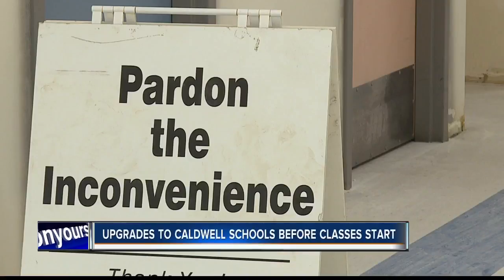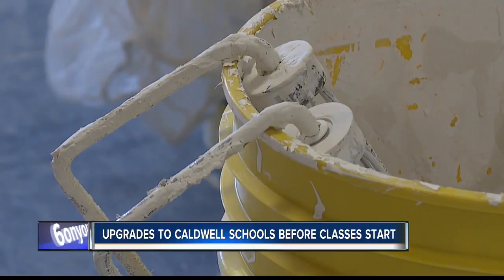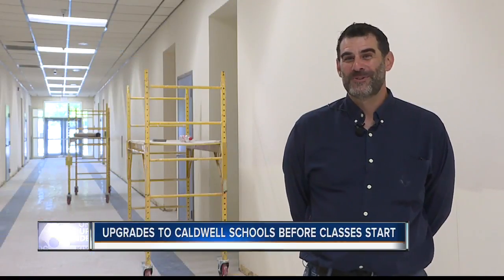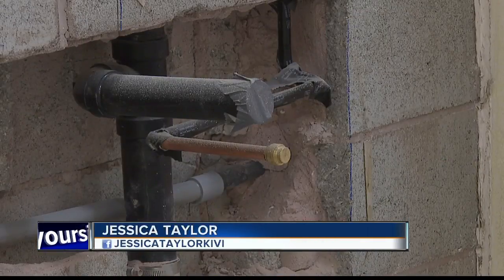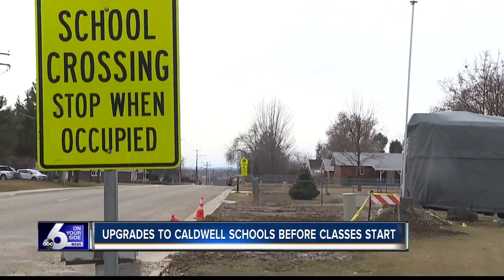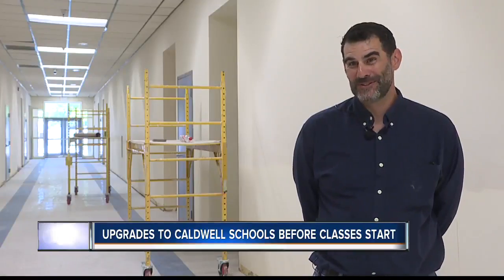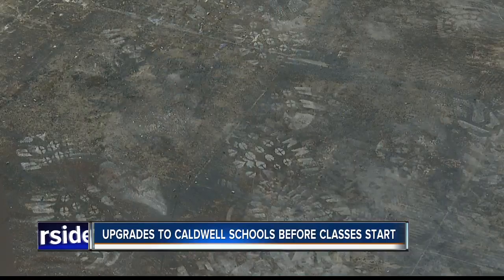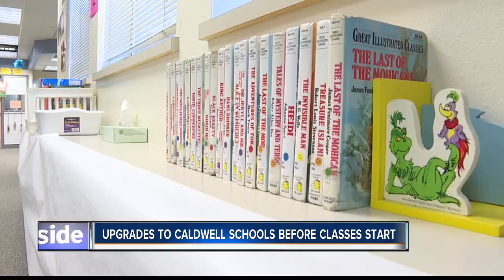Caldwell schools getting upgrades before academic year begins